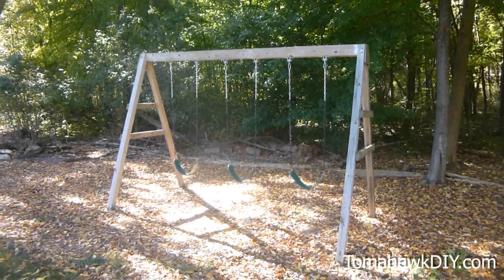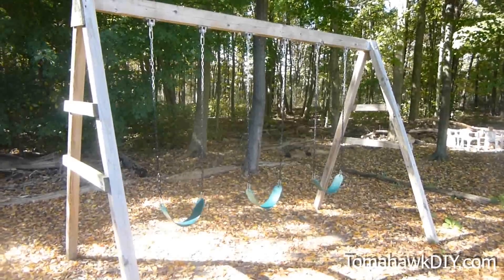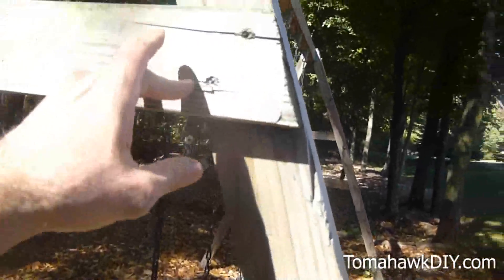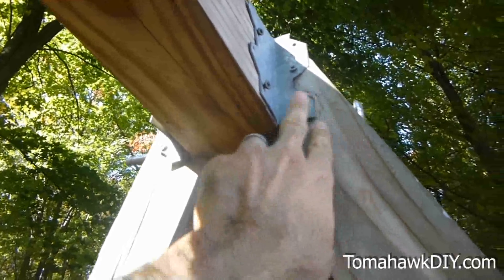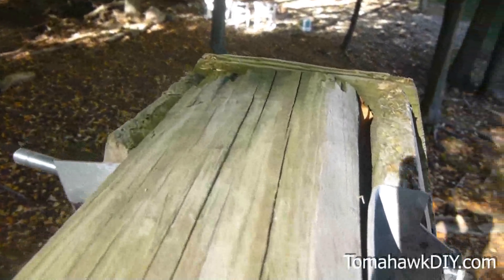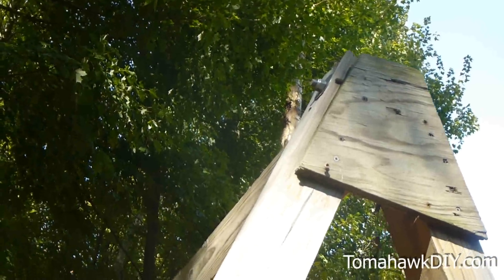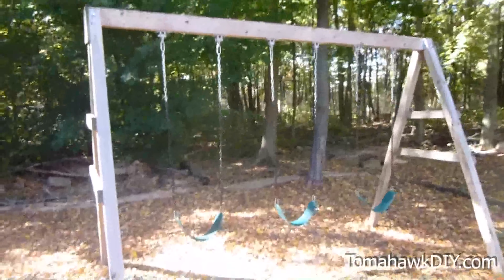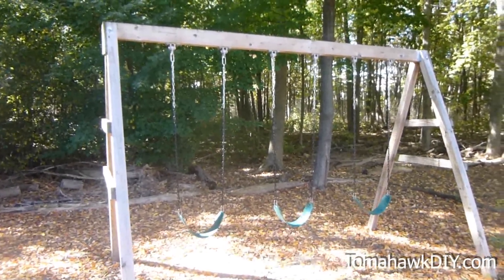How to Build Backyard Swing Set - Easy & Low Cost!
This swing set can be built in an afternoon with supplies from the hardware store.  You can buy the swings / rings / slide, etc. from Amazon @

Or find parts elsewhere / make your own.